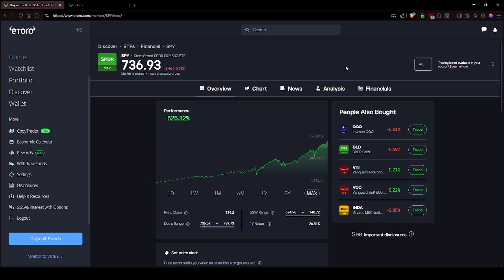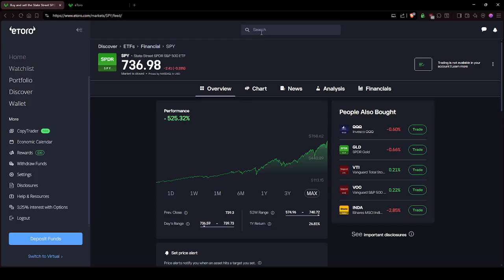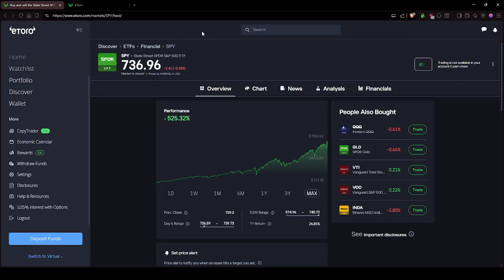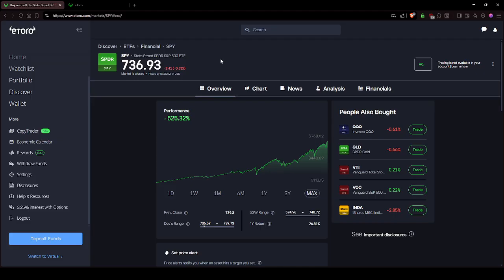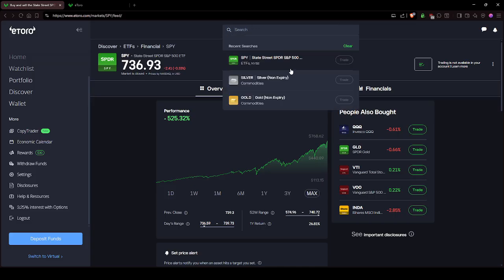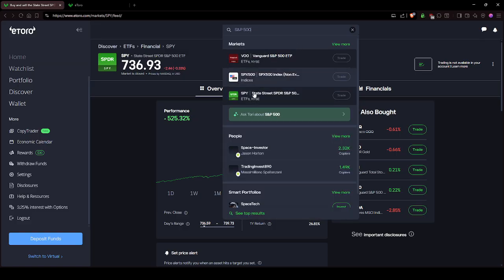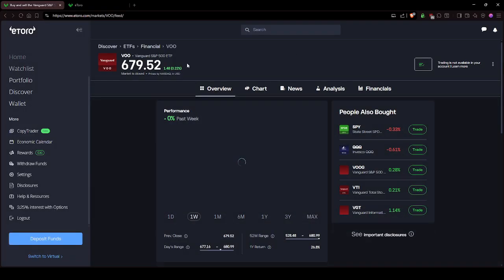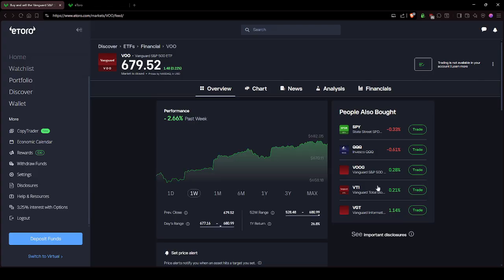The Ultimate Guide to Investing in the S&P 500 on eToro: Step-by-Step Tutorial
Investing in the S&P 500 using eToro is a straightforward process that can help you grow your portfolio over time. To get started, you will first need to create an account on the eToro platform if you haven't done so already. Visit the eToro website, click on the sign-up button, and follow the prompts to create your account. Ensure that you provide accurate information and verify your identity, as this is an essential step that complies with regulations.